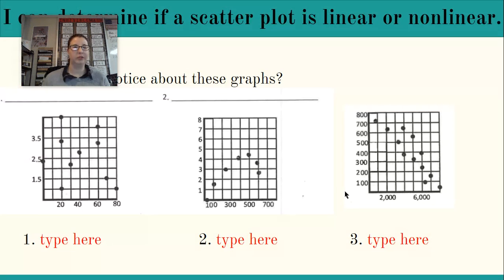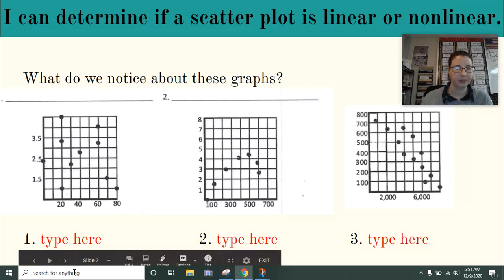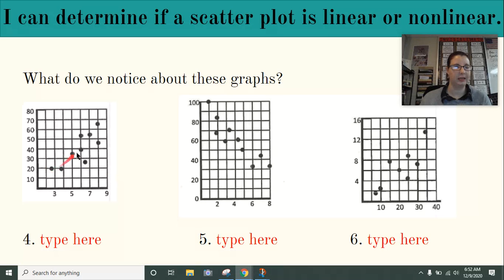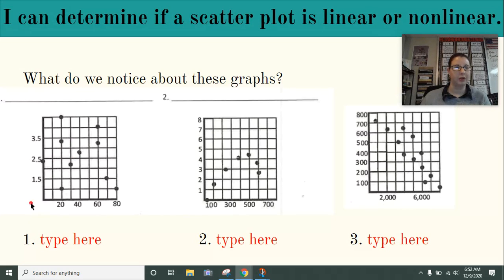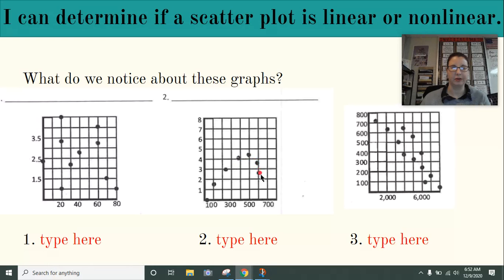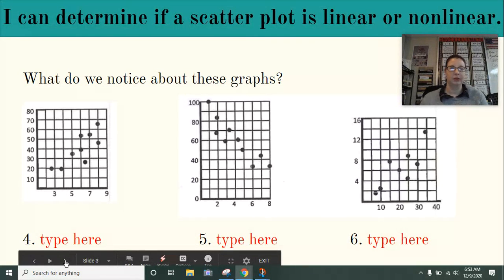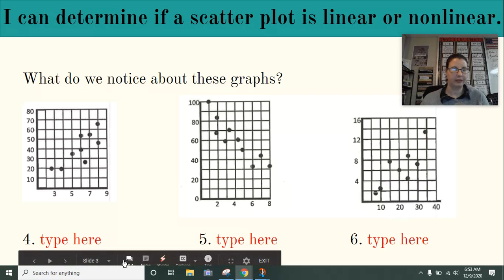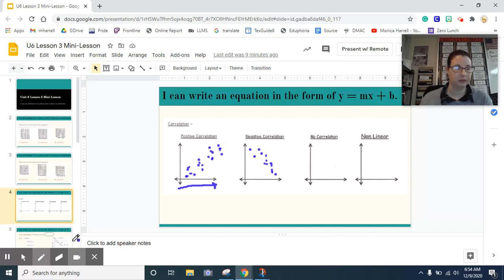Unit 6 L3 Mini-Lesson - Scatter Plots